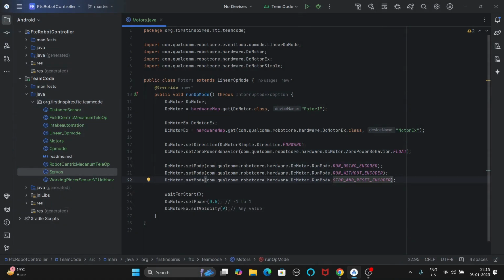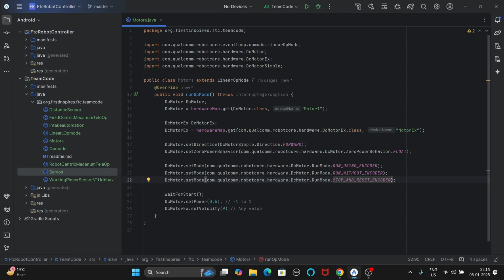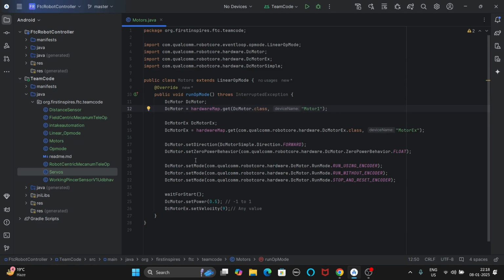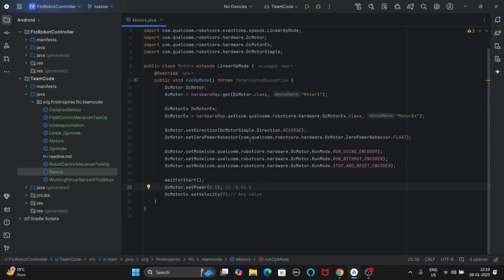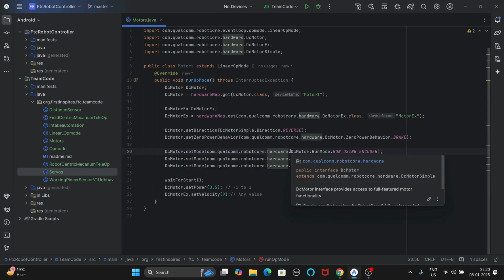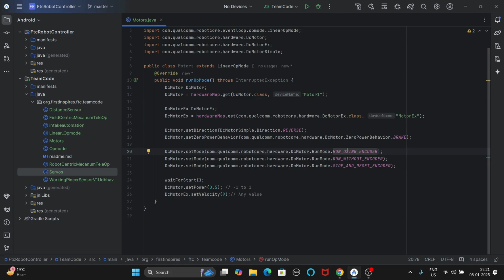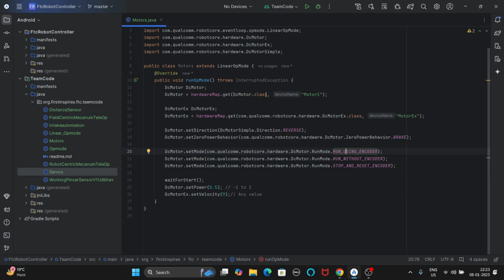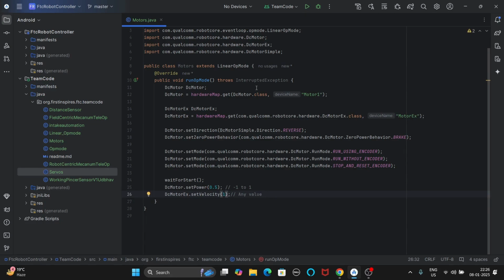FTC Coding Course: The Motor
Motors are the powerhouse of any robot! 🔧 In this video, we explain the basics of motor programming, covering initialization, directional control, speed adjustment, and encoder-based commands like setPosition and setVelocity.